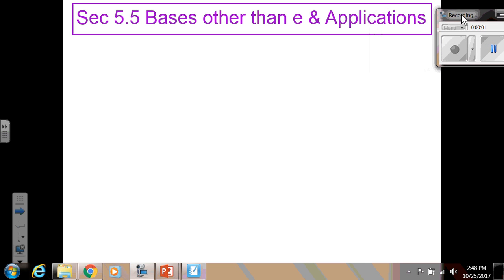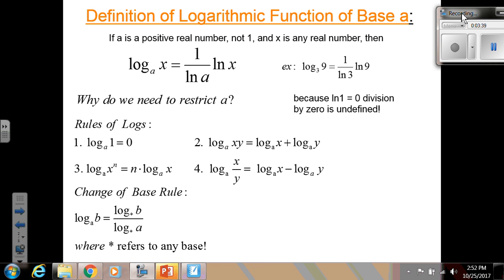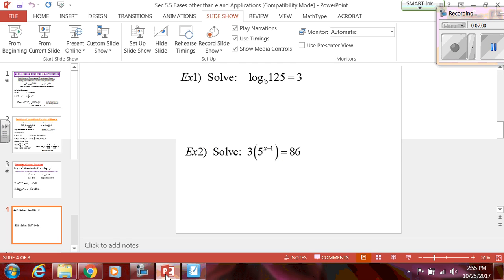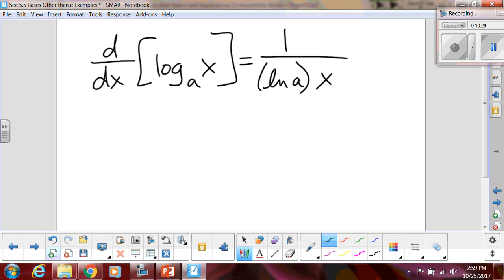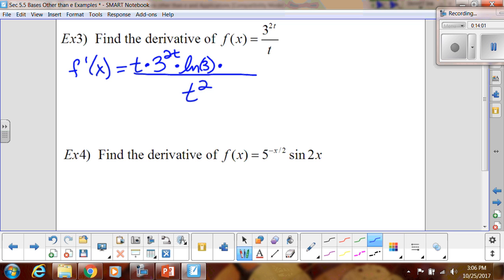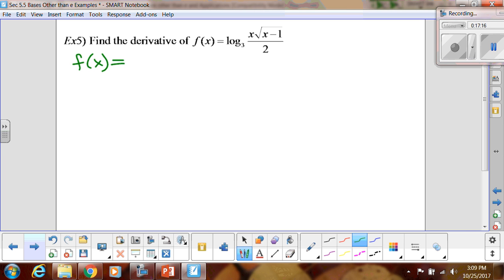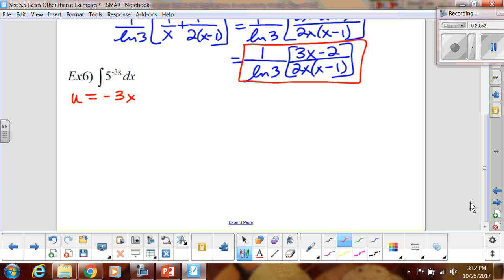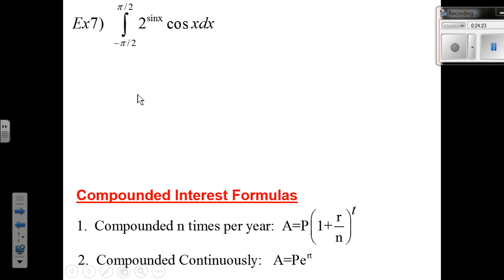Derivatives & Integrals of Bases other than e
Reviews properties of logs and exponents with uncommon bases.  Also shows how to take derivatives and integrals of exponential and logarithmic functions with bases other than e.